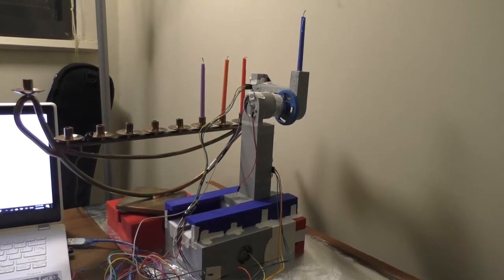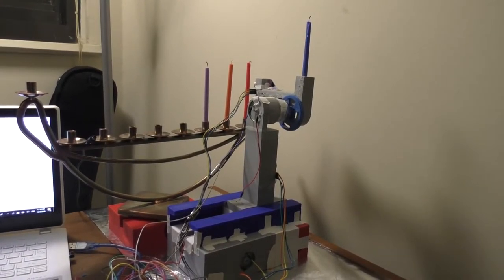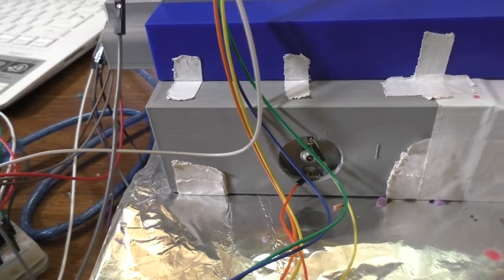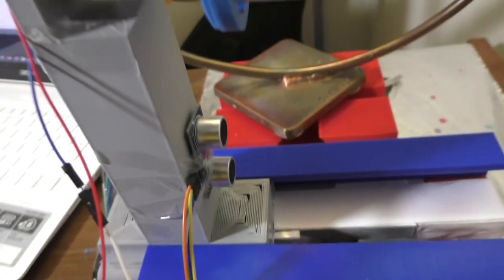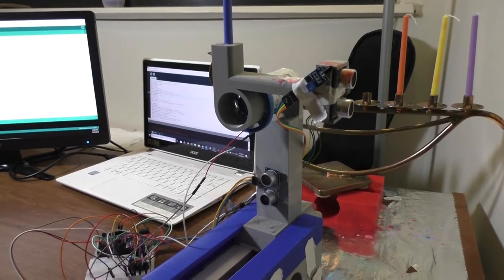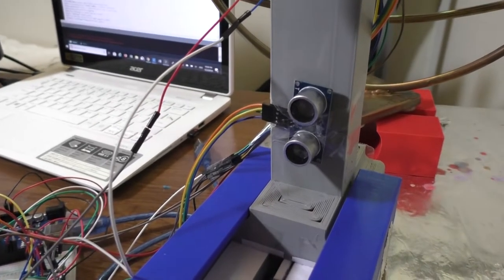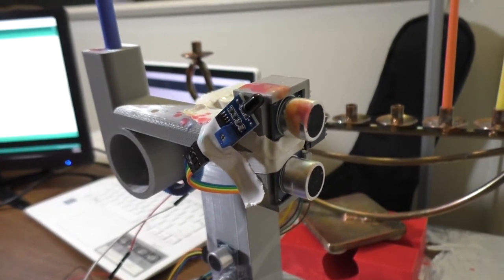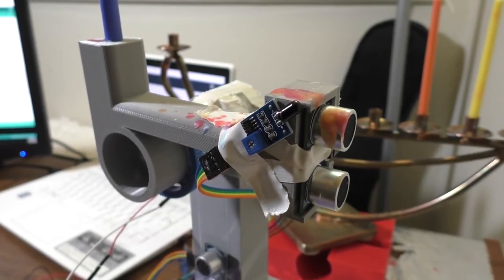The Menorabot: ENME351 Final Project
Credits to the John and Stella Graves Makerspace at University of Maryland for helping me 3D print all of the robot parts.